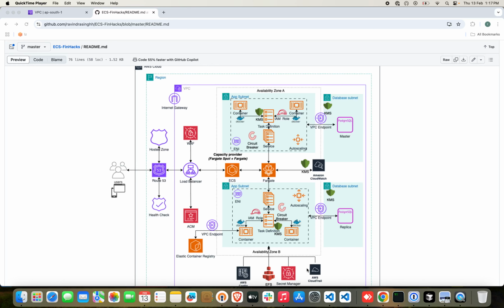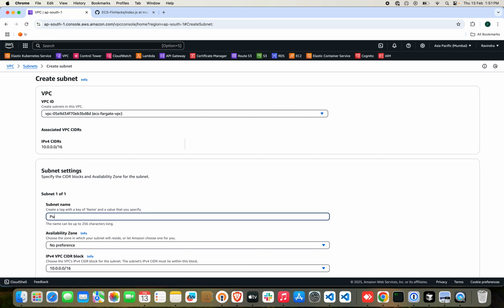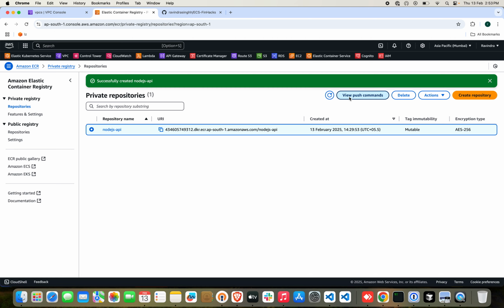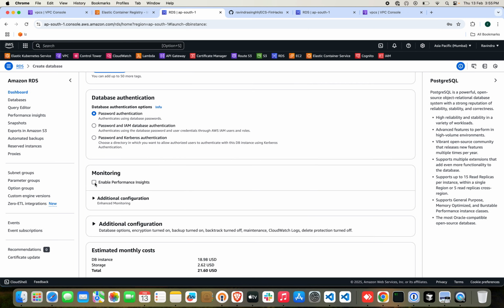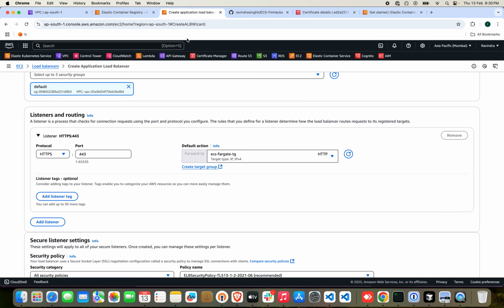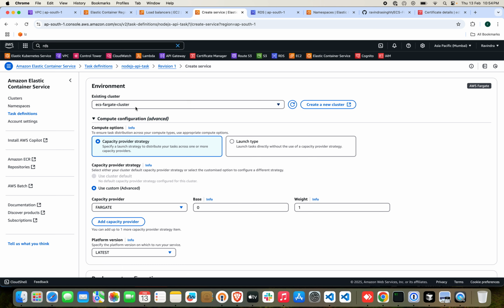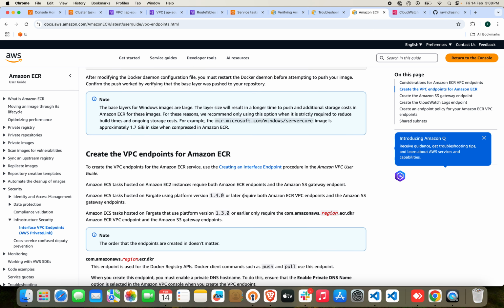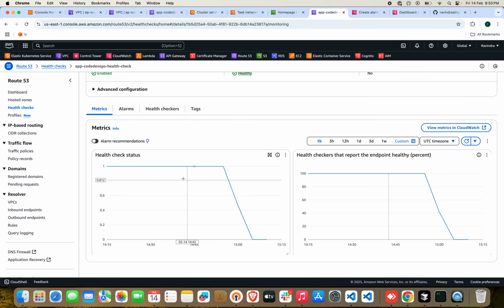ECS-FinHacks: Scaling Microservices with AWS ECS Fargate and RDS